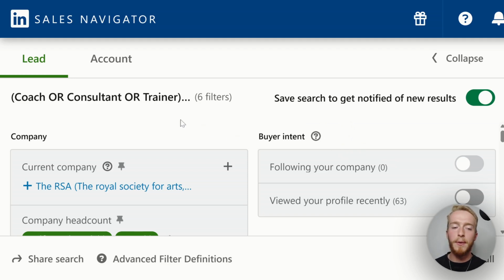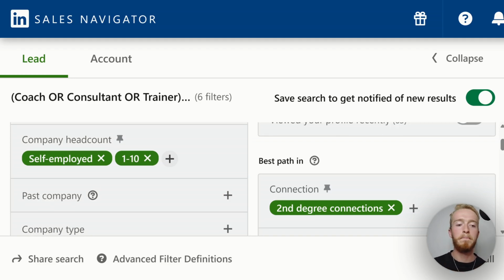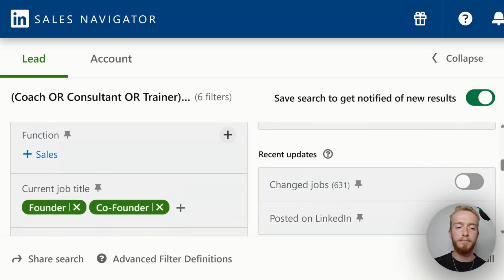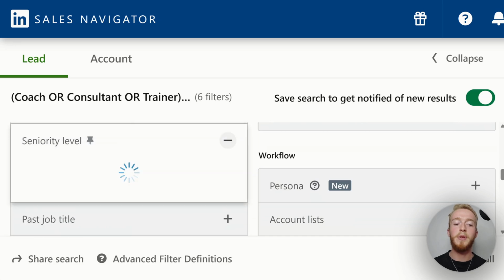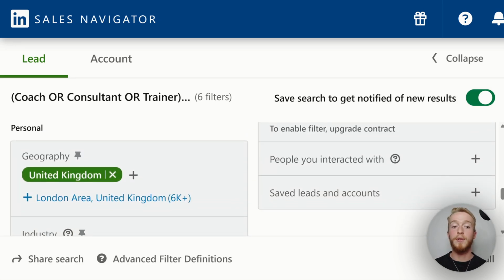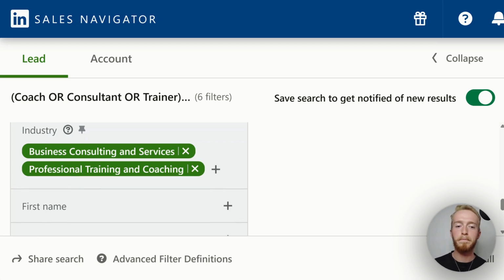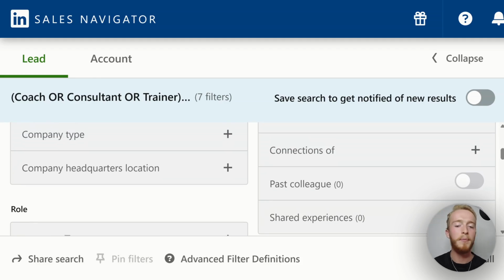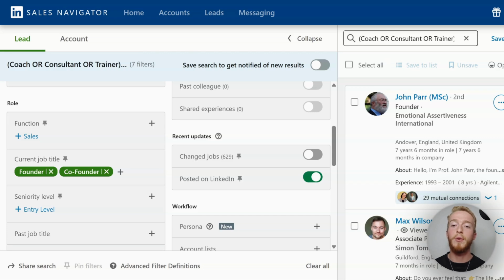Sales Navigator Tutorial: Build Targeted Lead Lists in Minutes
If you're a founder or coach trying to scale your lead gen but don’t want to spend hours sifting through LinkedIn, this video is for you. I walk through how I use Sales Navigator to build a highly targeted 2,000-lead list in just 30 minutes — ideal for outreach that actually converts, not just activity for activity’s sake.

1. Book more sales calls with my ​​LinkedIn content.

2. Curious to know if or how I could help you sign clients with LinkedIn?